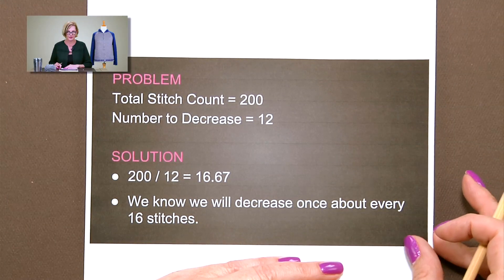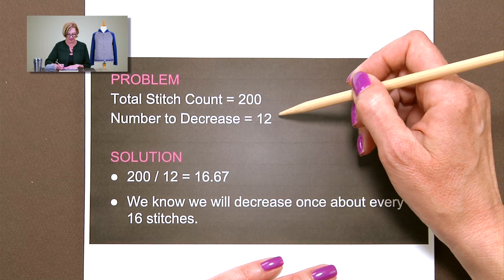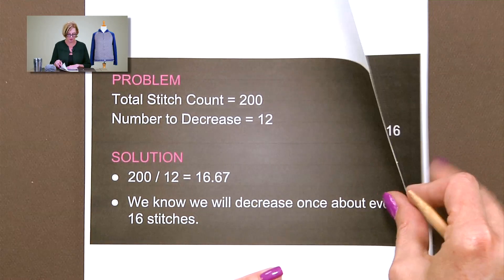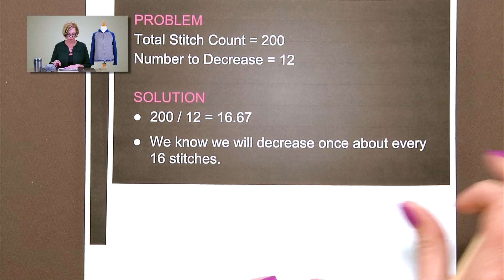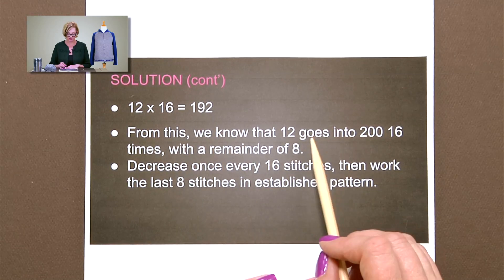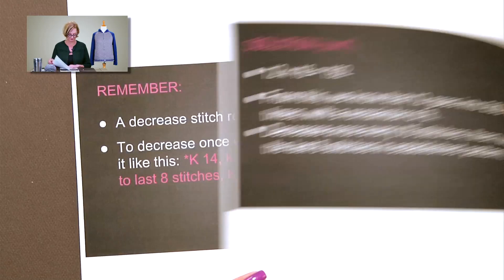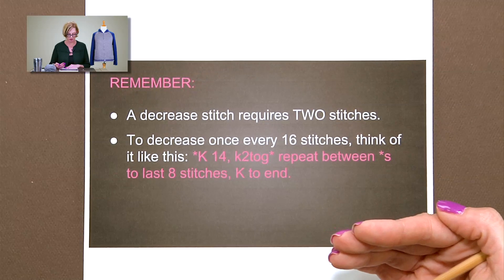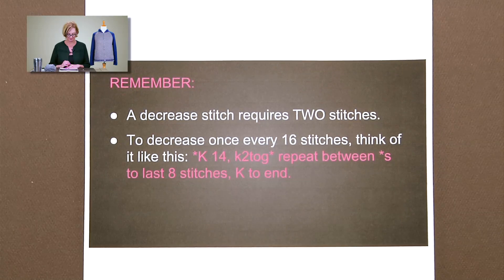Math for Knitters - Increasing Evenly Across a Row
Those dreaded words in your pattern - "Decrease X number of stitches evenly across the row."  Even if the math doesn't come out very tidy, here is how to write that row out so that it makes sense, for both increasing and decreasing.

Information on things you'll see in this video:
The sweater on the mannequin is my Woman's Zippered Letterman's Jacket, pattern + video tutorial:

The pattern for the sweater I'm wearing can be found here (not my design):

The needle I'm using for demonstration is by Clover.